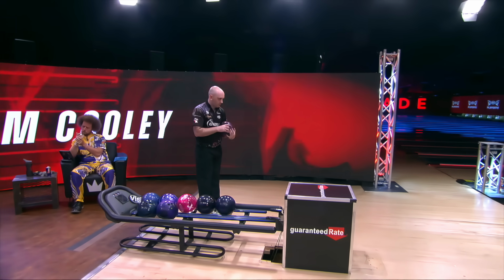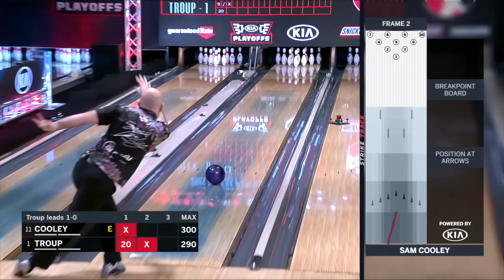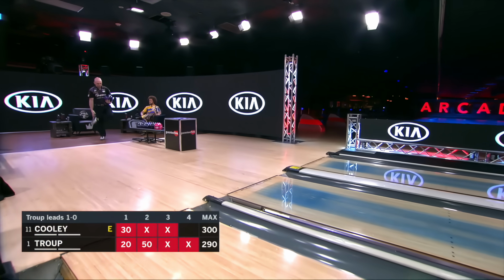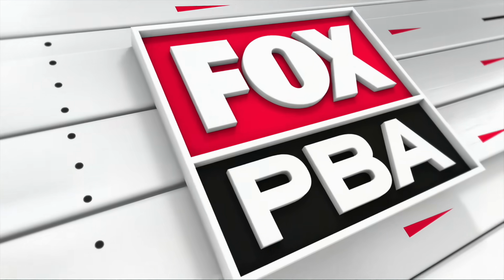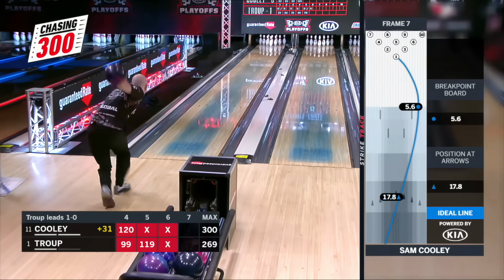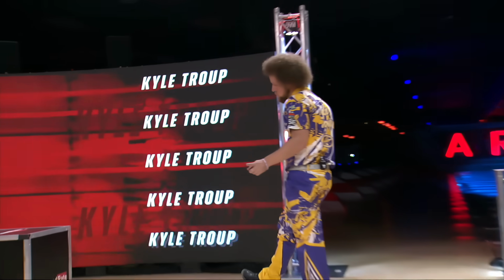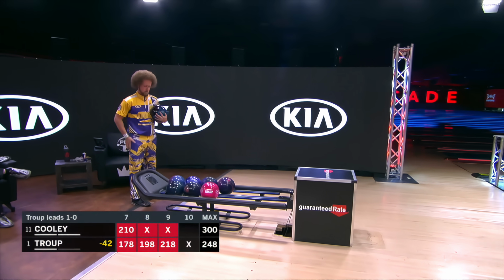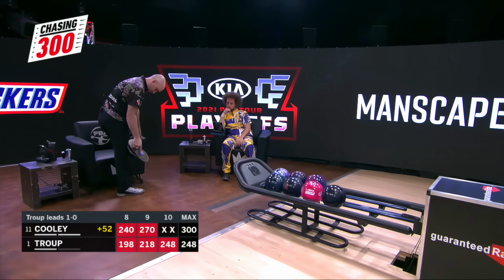PBA Televised 300 Game #31: Sam Cooley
Sam Cooley versus Kyle Troup during the championship match of the 2021 Kia PBA Playoffs. This was the second game in a race-to-three-points competition that was eventually won by Troup.

Originally aired May 16, 2021 from Bowlero Milford in Milford, Connecticut.